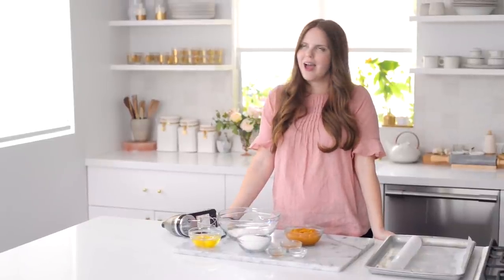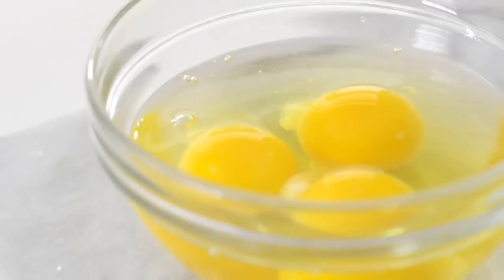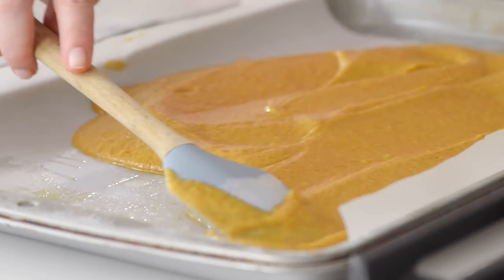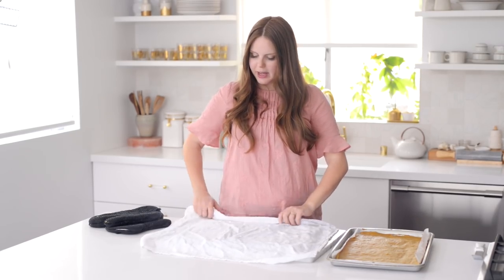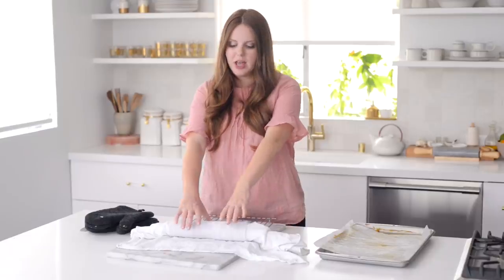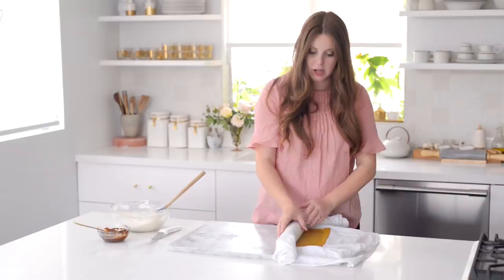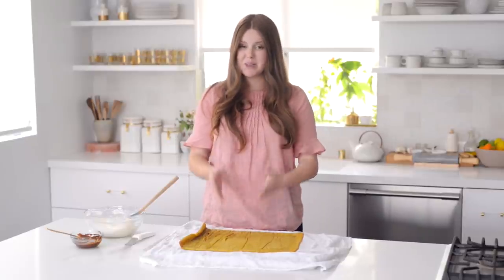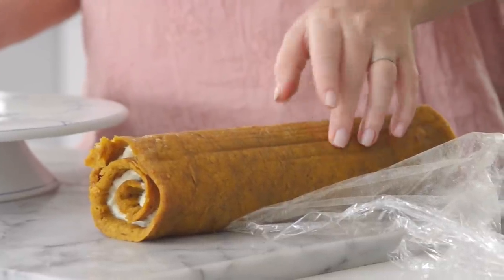How to Make a Pumpkin Spice Latte Roll // Living Deliciously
Fall is finally here, and that means it's pumpkin season! Today, I'm showing you how to make a classic with a little added kick-- a Pumpkin Spice Latte Roll!